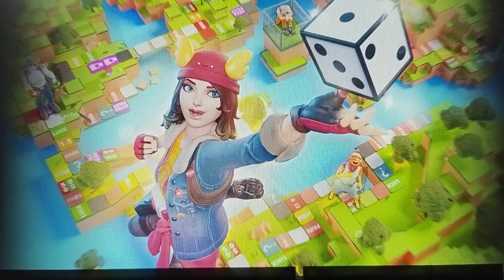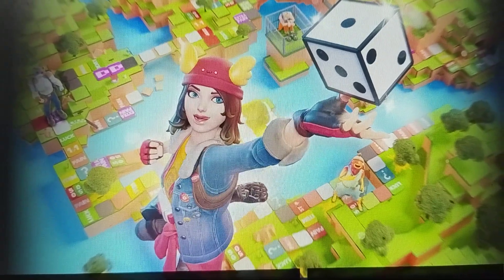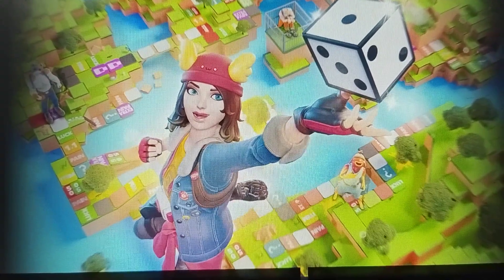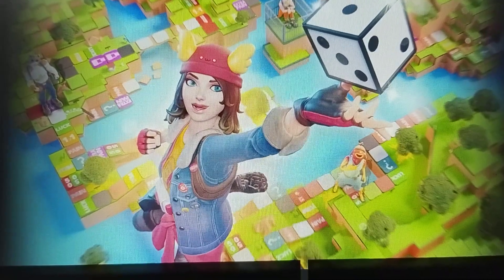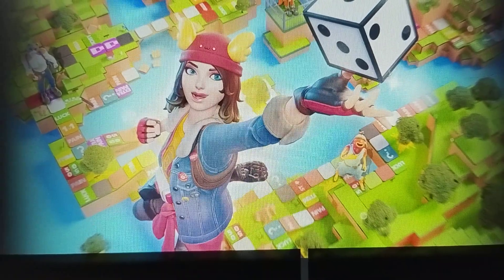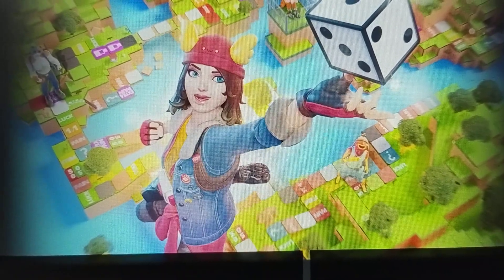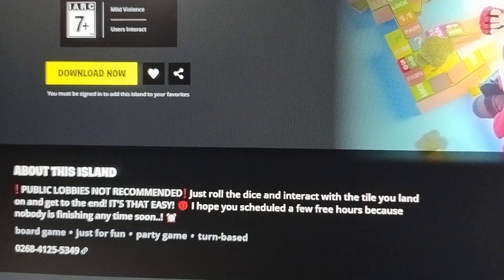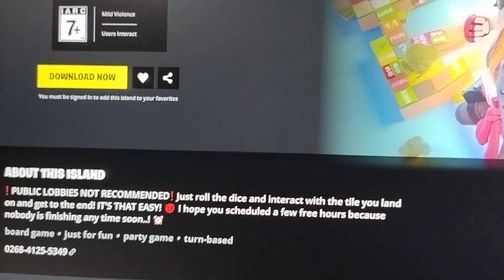Fortnite THE GAME OF PAIN Map Code (New board game just for fun Fortnite Island)!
Fortnite THE GAME OF PAIN Map Code (New board game just for fun Fortnite Island)fortnite